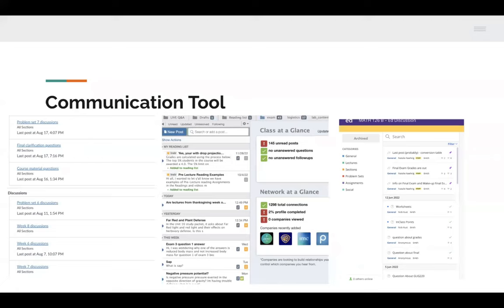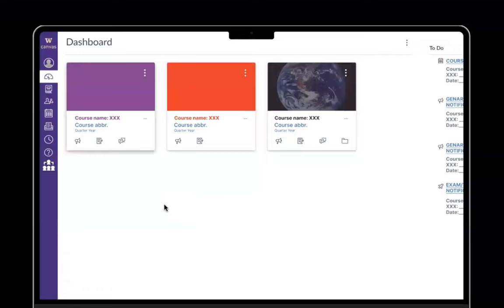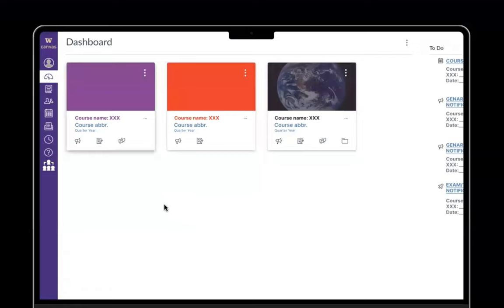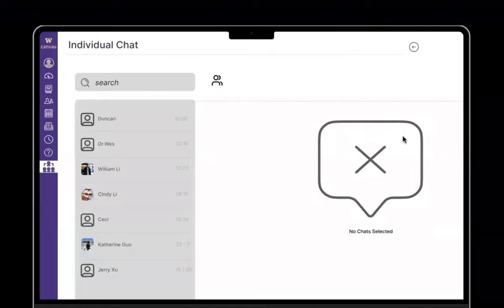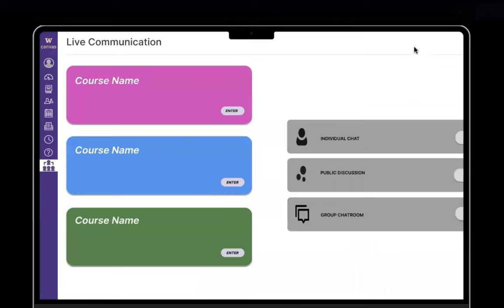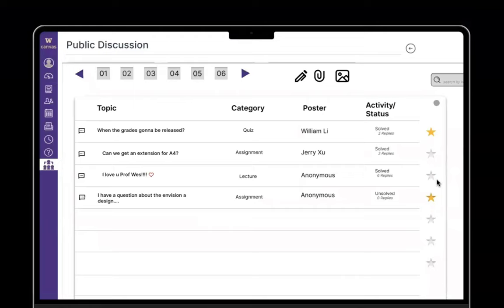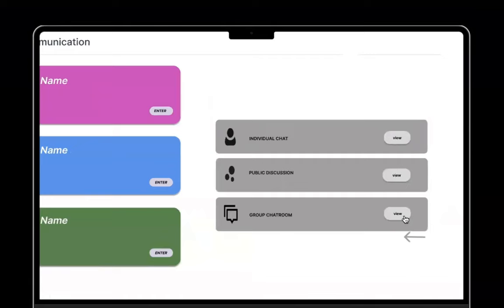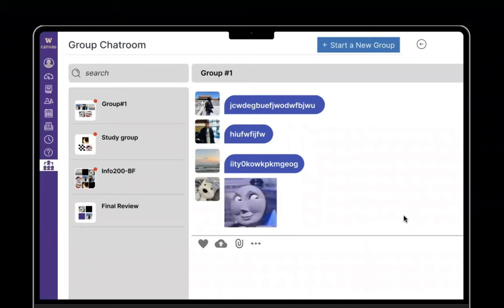Info200 BF 1 Pitch